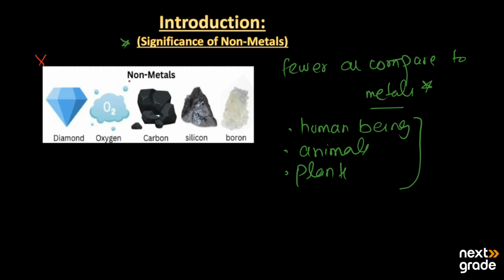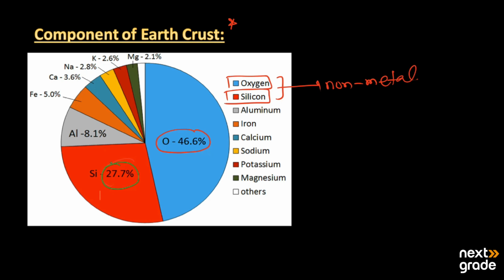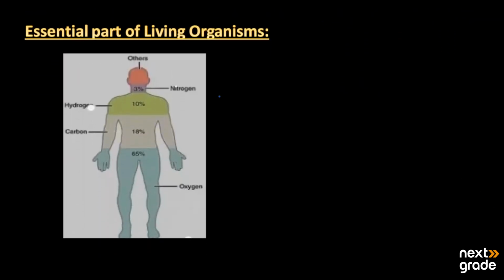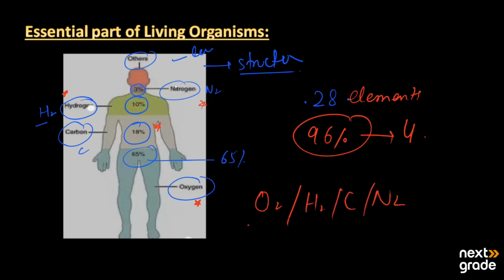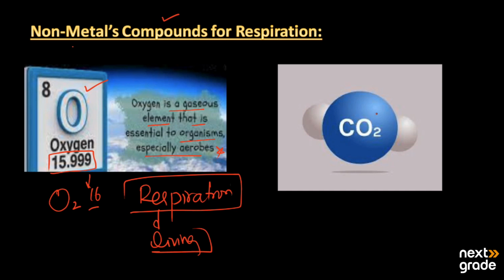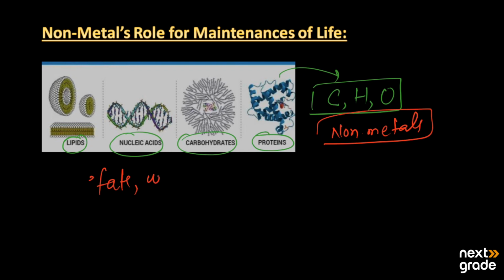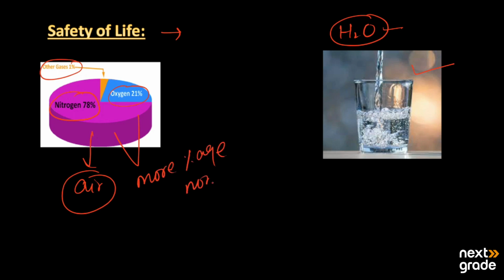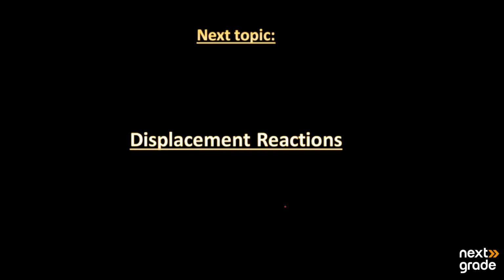Significance of Non-Metal | Grade 9 Chemistry | Lecture 18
Embark on a journey into the world of non-metal elements, a diverse group with unique properties and applications. This Grade 9 Chemistry lecture introduces the characteristics and significance of non-metals, providing a foundational understanding of their role in various scientific and industrial contexts. Gain insights into how non-metals contribute to the chemical diversity of the periodic table.